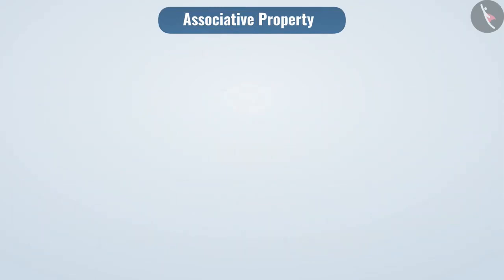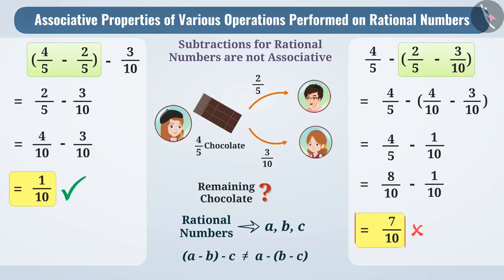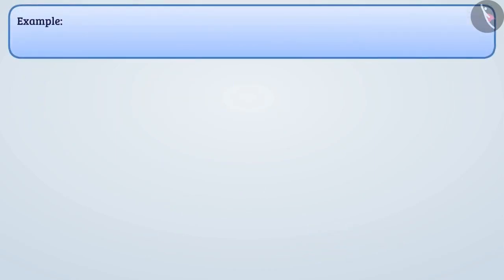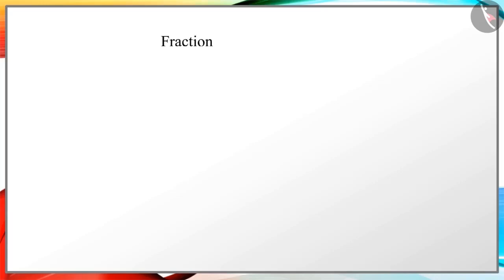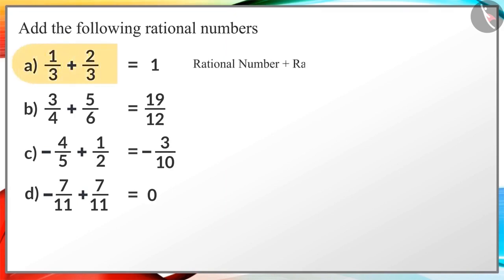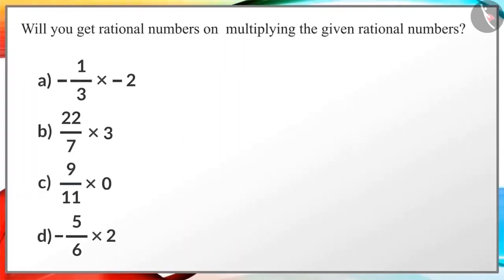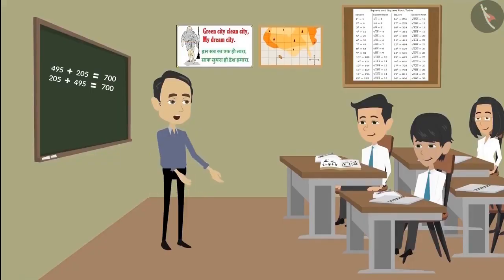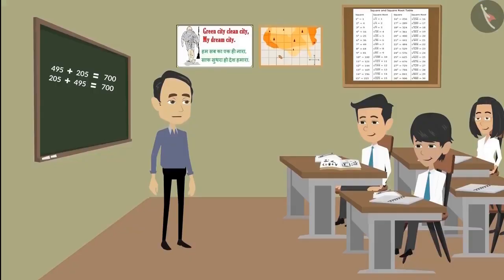CBSE Class 8 Mathematics Chapter 1| Properties of rational numbers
Mathematics is a subject that is useful for students in every phase of life. It does not matter if you are choosing science or biology or commerce stream. Some basic maths will always be there in each of these streams. Thus, it becomes important for students to have a strong base in this subject. In this video we will cover the first chapter of mathematics The Rational Numbers and its topics properties of rational numbers, Rational Numbers between two rational numbers, Representation of rational numbers on the Number Line one by one. Hope you will learn and enjoy

To learn about Properties of rational numbers  pls follow all the other links as given below